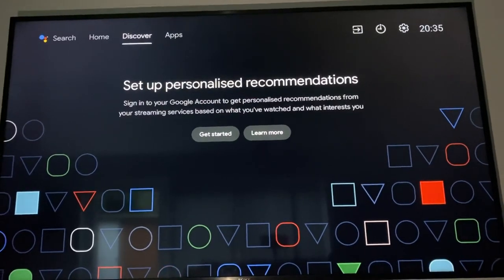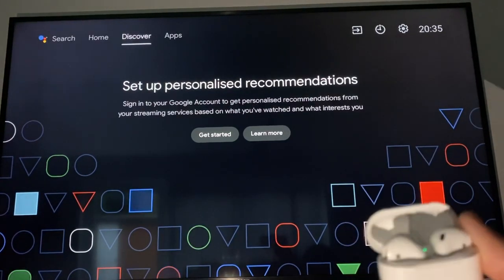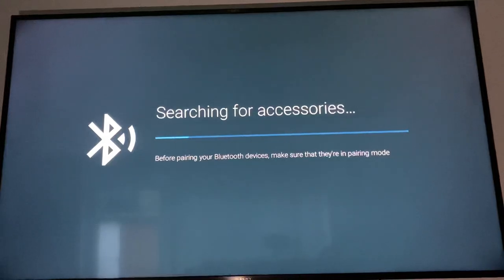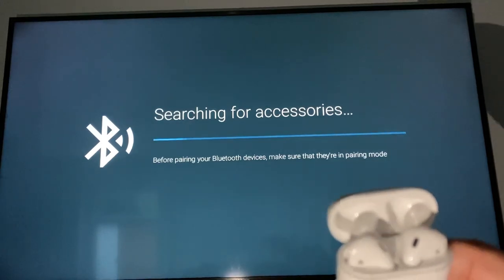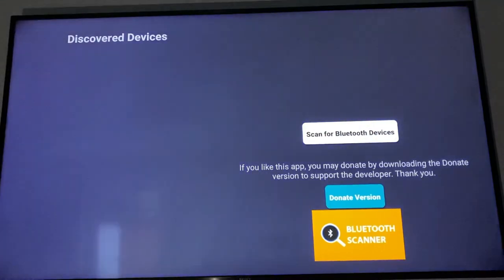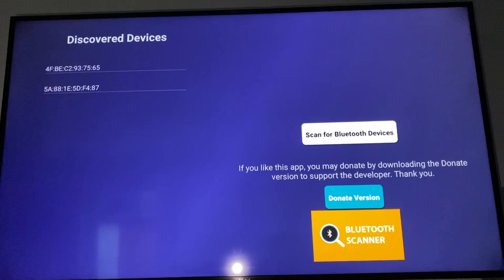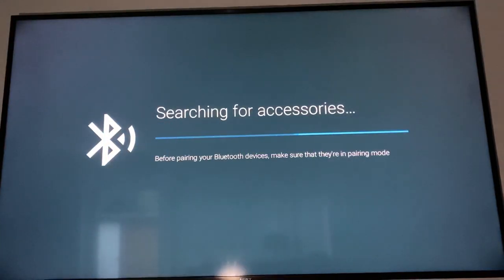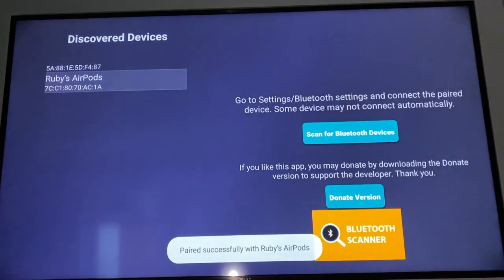Apple Airpod 2nd, 3rd generation connect to Sony TV | Bluetooth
Connect Apple AirPods to Android TV, Sony TV. Easy solved solution.